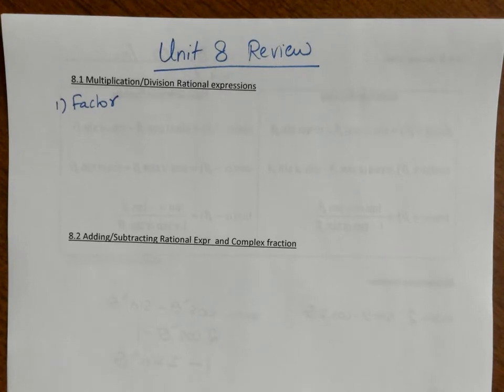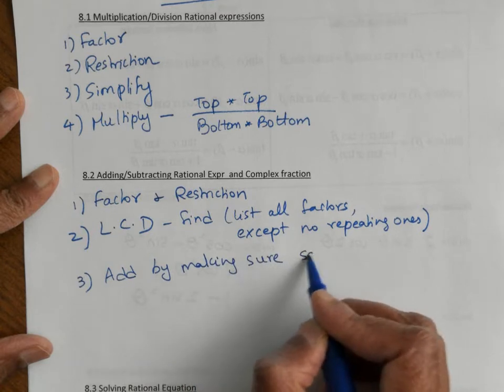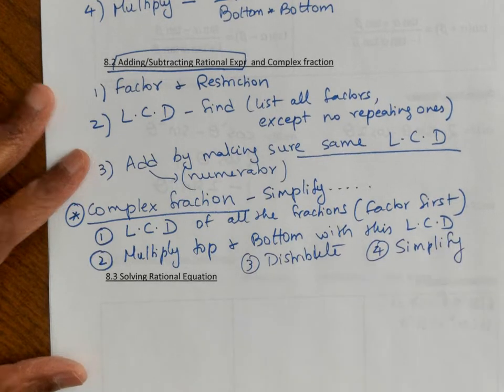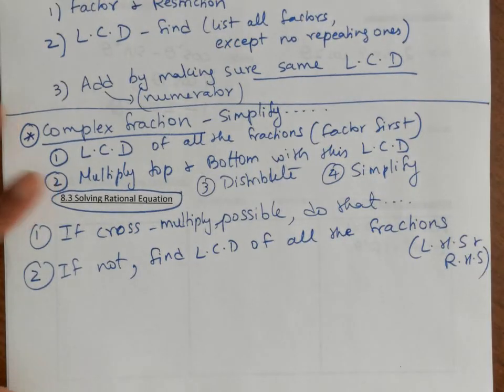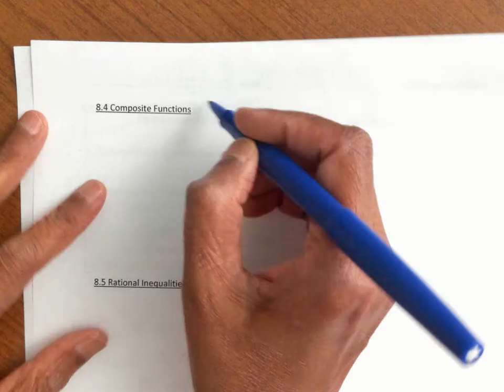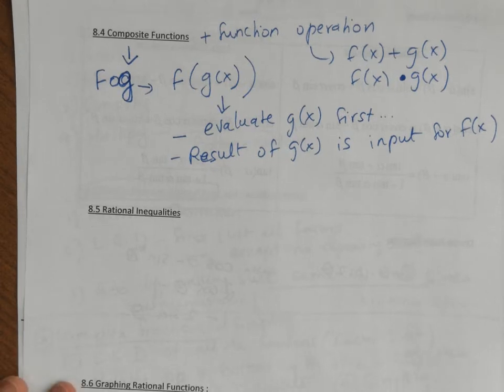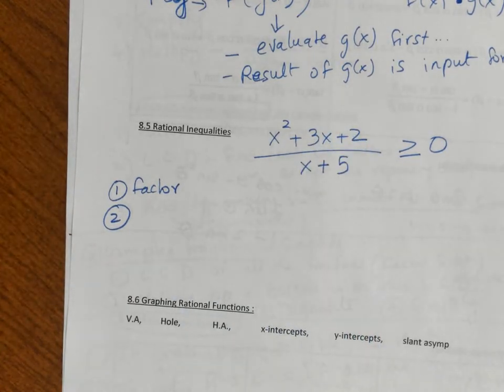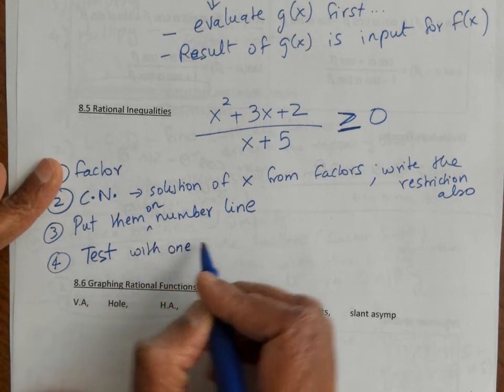Rationals Unit Quick Review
Quick steps for each section